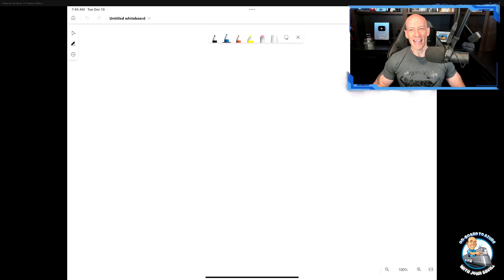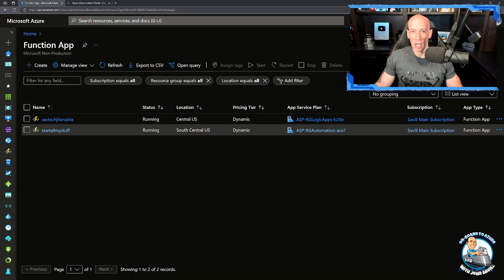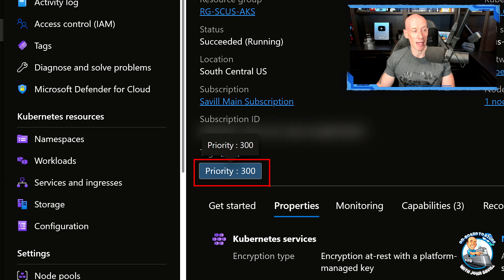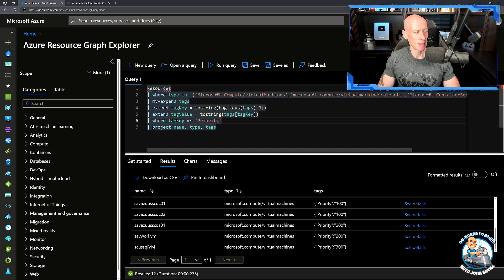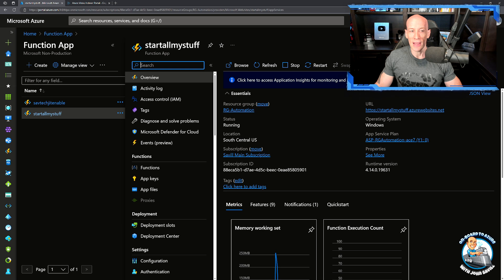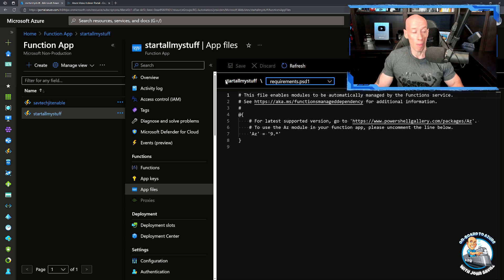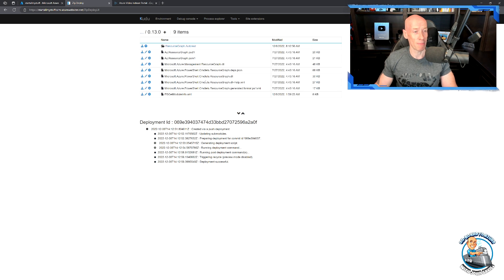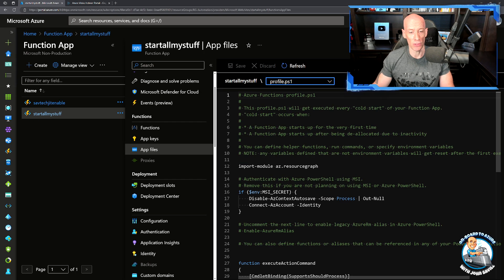Azure Function to Bulk Stop and Start Azure Resources in Order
Little bit of fun to stop and start all resources in an Azure subscription in a defined order based on priority tag. This demonstrates also:

✅ Querying resource graph to list resources
✅ Loading a custom module
✅ Defining a function called by Functions
✅ Using timers

0:00 - Introduction
0:30 - Priority custom tag on resources
2:08 - Using resource graph to list resources and expand priority tag
4:58 - Adding a custom module
7:48 - Changing the Function timeout
8:25 - Importing in custom module and defining custom function
9:52 - Enabling managed identity and required permissions
11:08 - Timer triggers
12:50 - Code in each Function and walkthrough
15:24 - Close